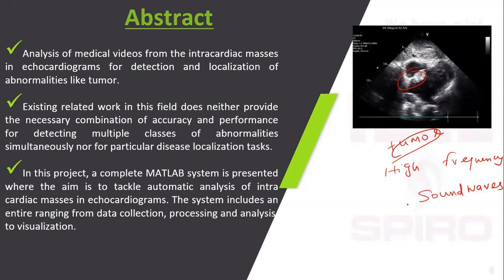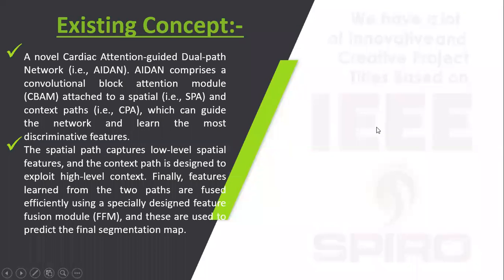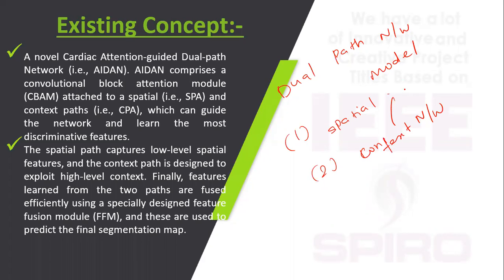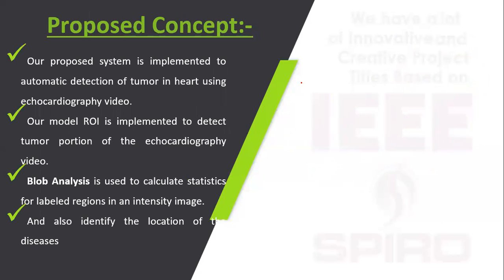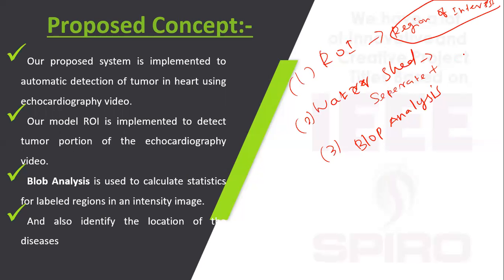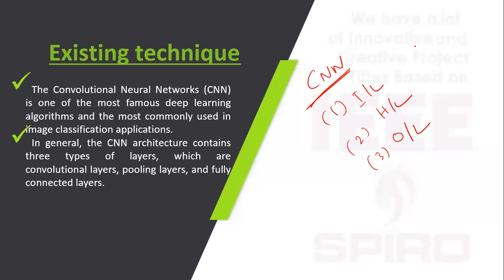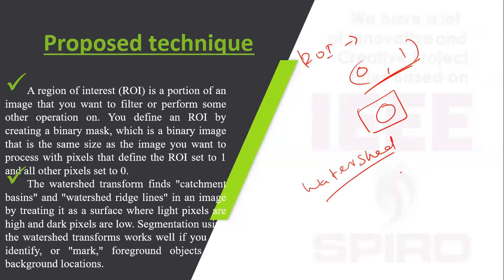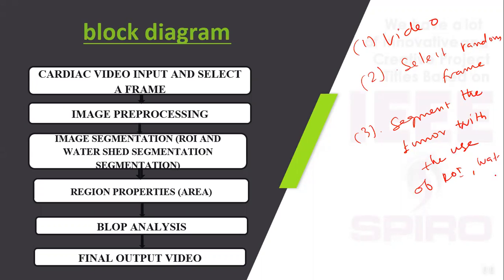ITIMP01 - AIDAN: AN ATTENTION-GUIDED DUAL-PATHNETWORK FOR PEDIATRICECHOCARDIOGRAPHY SEGMENTATION